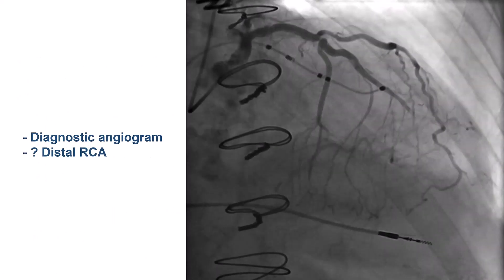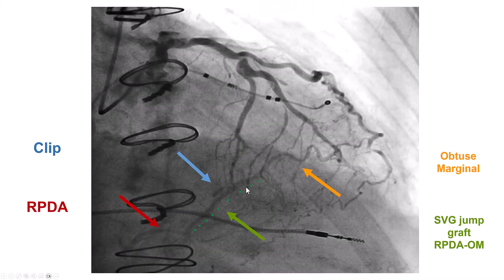Case 229: Manual of CTO PCI - Two for one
A patient with prior CABG (patent LIMA-LAD and SVG-ramus – occluded SVG to PDA) was referred for PCI of an RCA CTO due to medically refractory dyspnea on exertion and inferior ischemia. Diagnostic angiography showed a CTO of mid RCA with long occlusion length and a SVG segment connecting the right PDA with a distal obtuse marginal branch. To our surprise antegrade wiring with a Fielder XT-A successfully crossed the RCA CTO into the PDA, but we were unable to advance a Turnpike Spiral microcatheter. Using a Trapliner and a Sapphire Pro 1.0x15 mm balloon we crossed the CTO and exchanged the Fielder XT-A with a Wiggle wire. After stenting flow was restored to both the PDA and a distal obtuse marginal branch (“two for one”: two myocardial territories were revascularized by opening one CTO). A guide-induced dissection of the proximal RCA was stented with a nice final result.